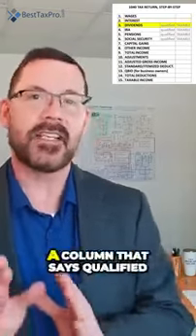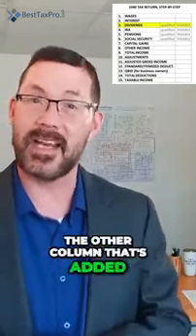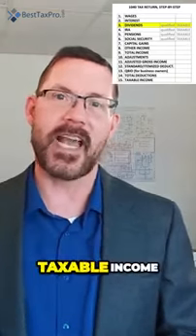Unlocking Your Tax Return: A Step-by-Step Guide to Grasping Your Income and Deductions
Are you baffled by your tax return? Do terms like "income" and "deductions" leave you scratching your head? Don't worry; you're not alone. Understanding your tax return can seem like deciphering a cryptic code, but we're here to demystify it for you.

In this comprehensive video, we'll take you on a journey to decode the intricacies of your tax return. We'll break down everything you need to know about your income and deductions, making it simpler than ever to file your taxes with confidence.